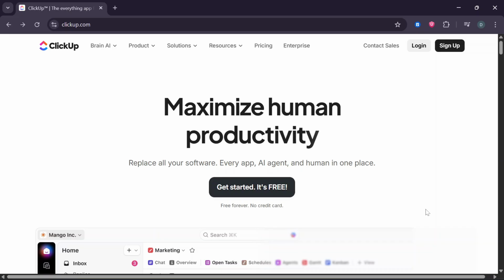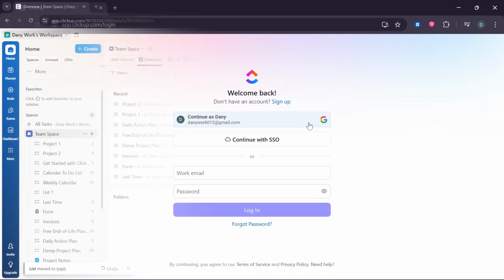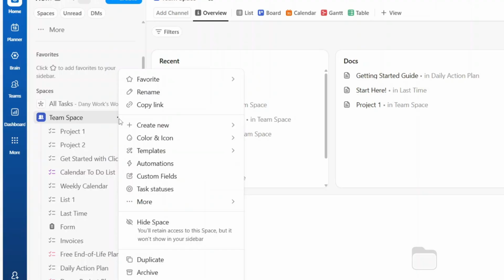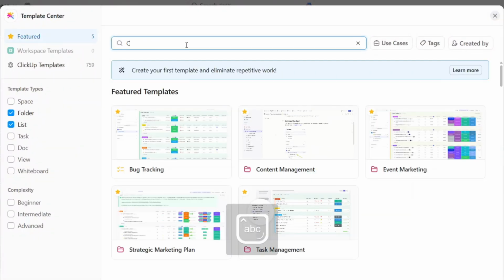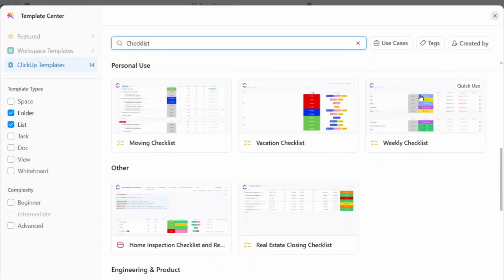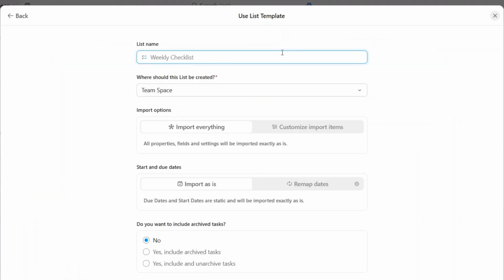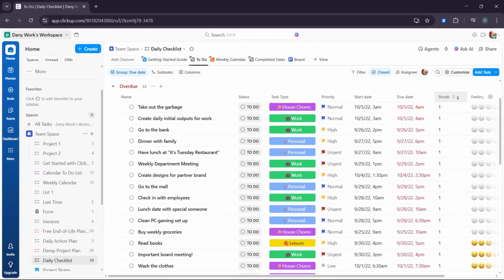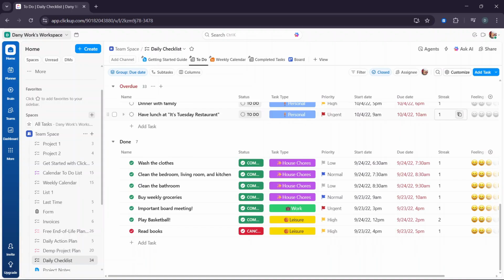How to Create a Daily Checklist in ClickUp (Step-by-Step Guide)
In this DelftStack tutorial, you'll learn how to create a daily checklist in ClickUp using built-in checklist and task templates. This guide is perfect for anyone who wants to stay organized, manage recurring tasks, and streamline their daily workflow 📋.

We'll walk through logging into ClickUp, browsing templates, selecting the right checklist, and customizing it to fit your daily routine—all in a simple, practical way.

✅ Log in to your ClickUp account using Google
✅ Access and browse the ClickUp template library
✅ Search for and preview checklist templates
✅ Use and rename a daily checklist template
✅ Customize and reuse a checklist for daily productivity

⏳ Timestamps
⏱ 00:00 – Introduction to daily checklists in ClickUp
⏱ 00:24 – Logging into ClickUp with Google
⏱ 00:45 – Opening the Templates section
⏱ 01:01 – Searching for checklist templates
⏱ 01:31 – Using and customizing a daily checklist template

📌 Summary
By the end of this tutorial, you'll know how to quickly set up a reusable daily checklist in ClickUp. This approach helps you stay organized, save time, and maintain a consistent workflow without rebuilding tasks every day.